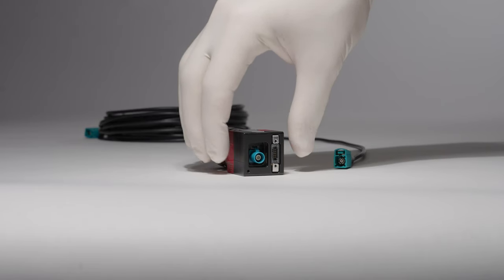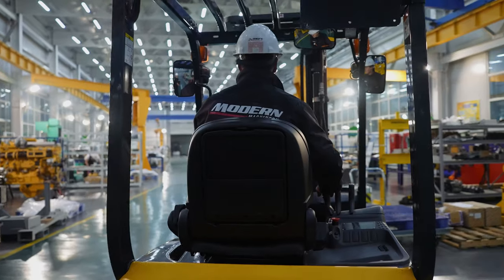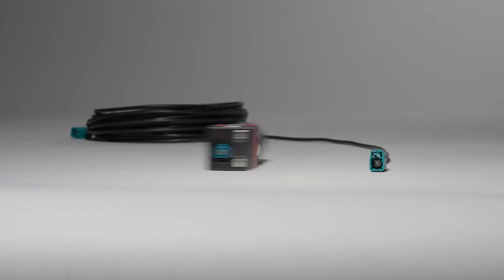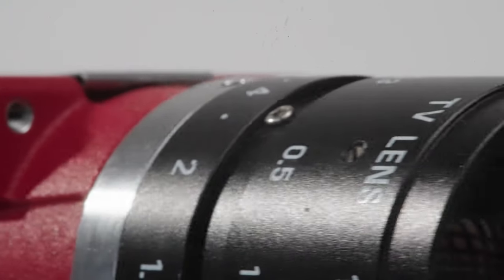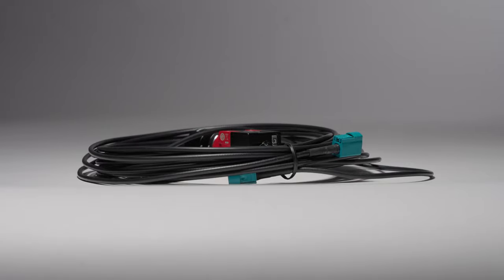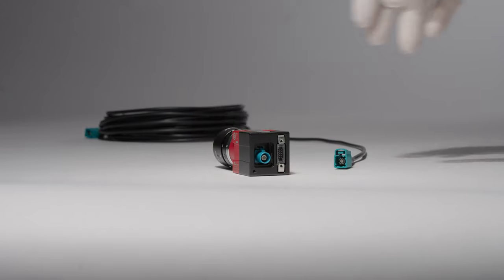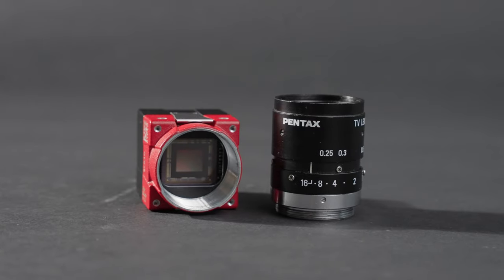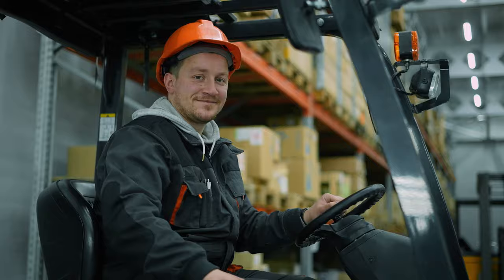Alvium FP3/GM2 in Logistics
Robust CSI-2 based Alvium cameras for long cable solutions. Many applications in robotics, medical, and logistics can be solved by embedded vision systems using FPD-Link III (Alvium FP3) or GMSL2 (Alvium GM2).